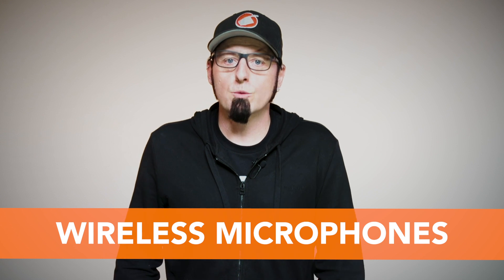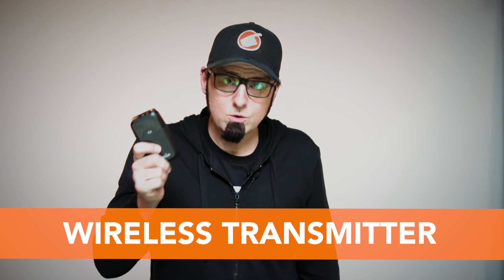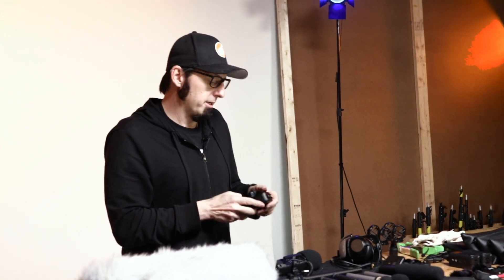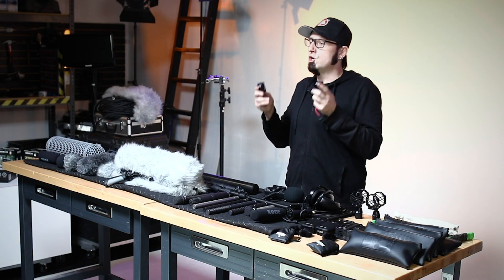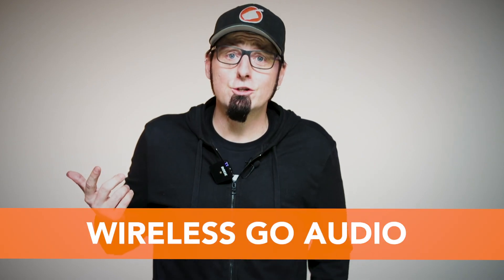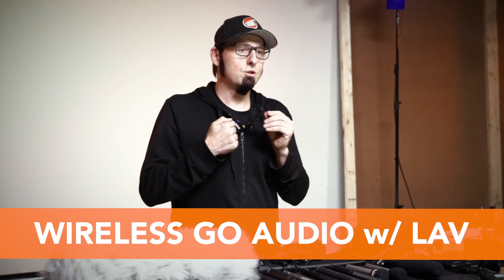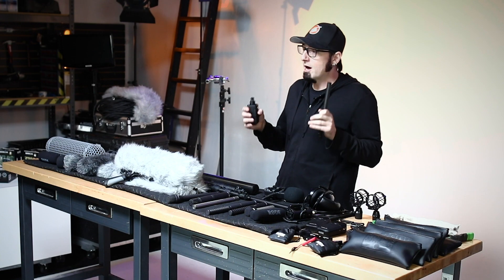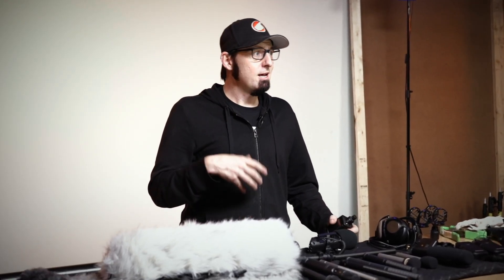Wireless Microphones | Crash Course in Location Sound with Ric Viers - Episode 7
Welcome to 'Crash Course in Location Sound', a 12-part series teaching you the fundamentals of location sound!

Hosted by sound designer, producer, and author of 'The Location Sound Bible', Ric Viers, we cover a new topic every week to help you get the best sound for your film.

In Episode 7, Ric takes us through the different wireless microphones on offer from RØDE, including the RØDELink Filmmaker Kit, RØDELink Newsshooter Kit, and the Wireless GO.